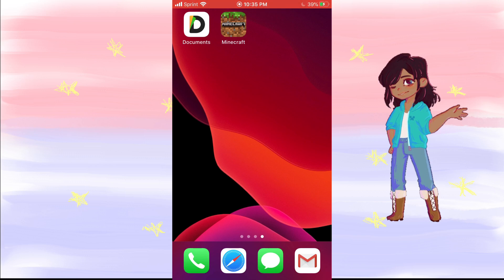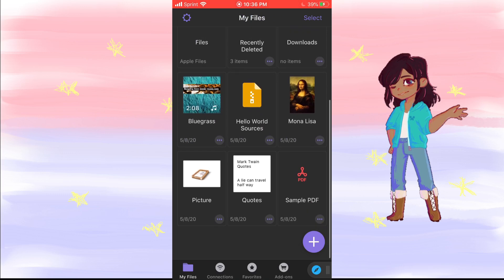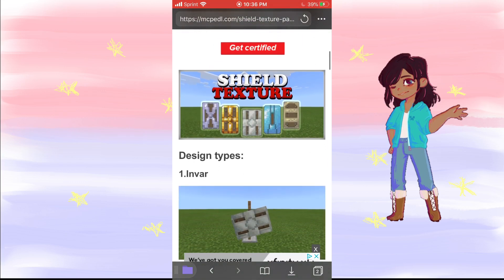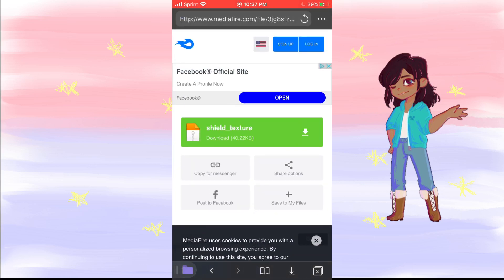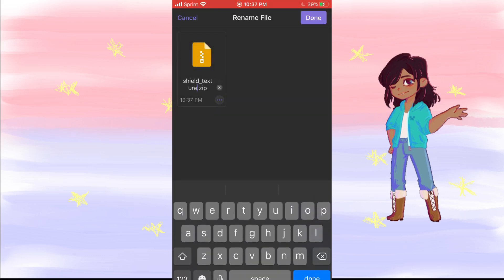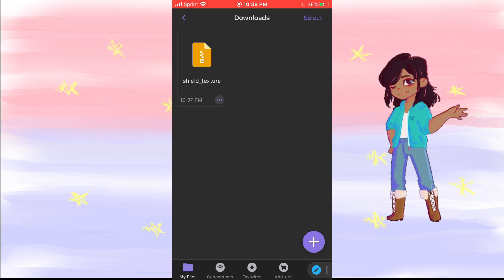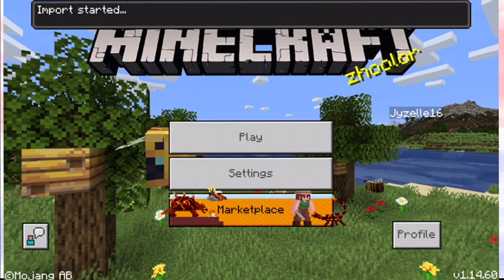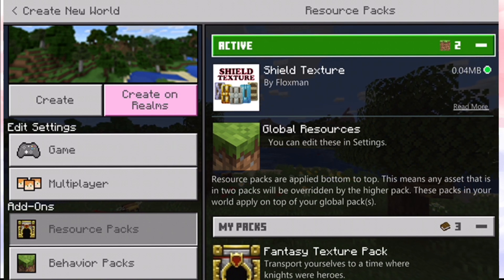Import to minecraft using documents on ios 2020 Update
This is an update to a previous video on my channel on how to import from documents to minecraft on ios

Documents by Readdle by Readdle Inc.